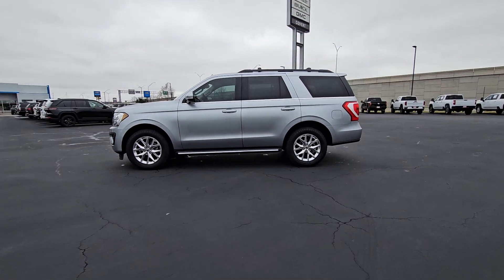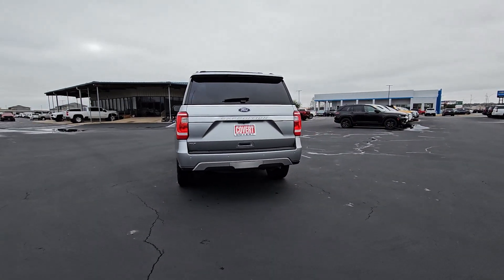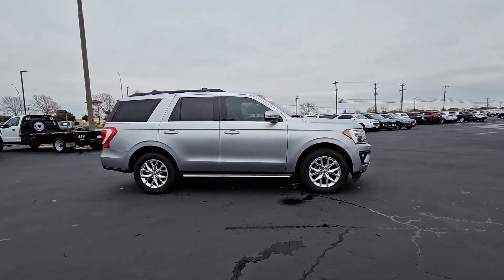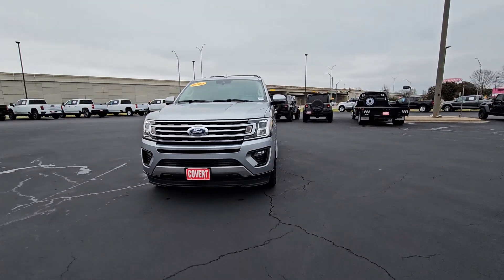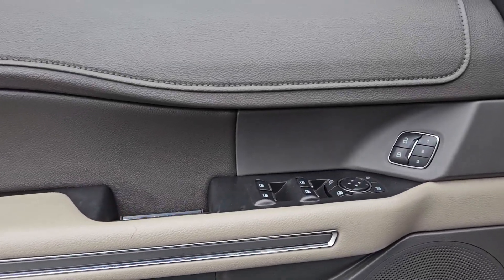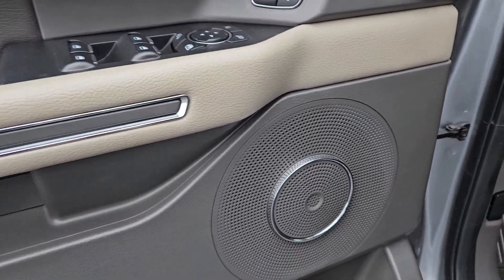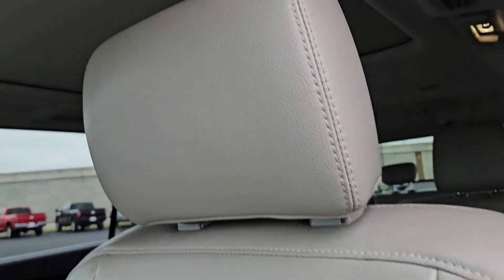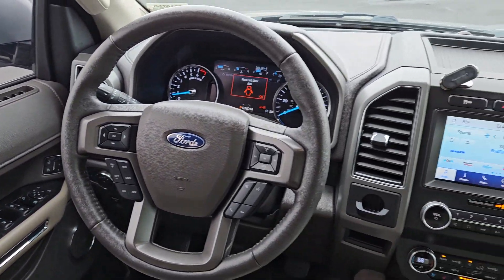2020 Ford Expedition XLT TX Bastrup, Camp Swift, Cedar Creek, Utley, Webberville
Pre-Owned 2020 Ford Expedition XLT available at Covert Chevrolet Buick GMC located in 702 Texas 71, Bastrop, TX, 78602. Servicing the Bastrup, Camp Swift, Cedar Creek, Utley, Webberville area.

You'll have love at first sight with the   2020  Ford Expedition.  Here's a sleek and powerful Ford Expedition, the full-size SUV that seats up to 8 and leverages the latest technology to optimize safety, comfort, and capability. Its spacious interior, cavernous cargo capacity, and premium amenities bring sophistication and style to every adventure. These are just some of the great options this vehicle comes with: Heated Steering Wheel
, Apple Carplay®/Android Auto®, Wireless Charging Station, Panoramic Roof, Keyless Entry, Sun/Moonroof, Heated Driver Seat, Navigation System, HANDS-FREE LIFTGATE, Back-Up Camera. Fill this full-size, full-strength, up-for-anything luxury hauler with your friends and family, and let the good times roll! Come in for a fun and easy test drive. Our team will make it the best part of your day.